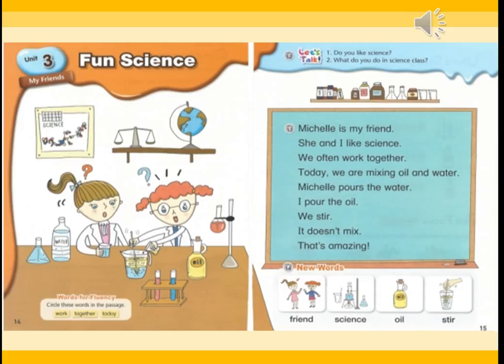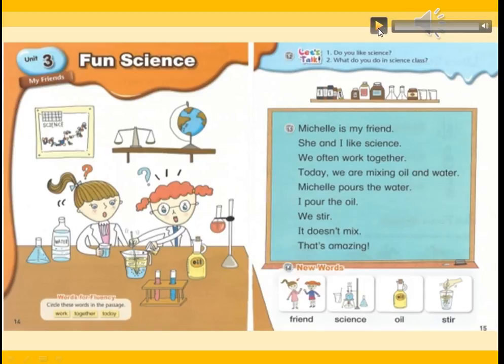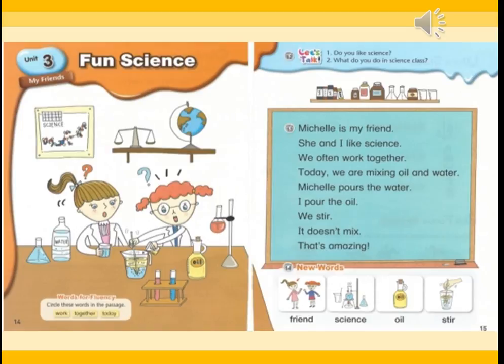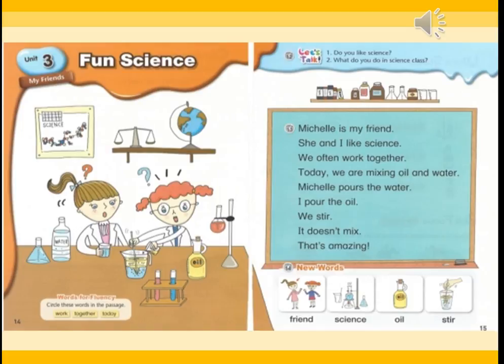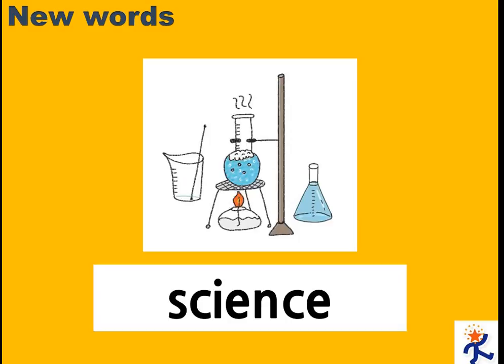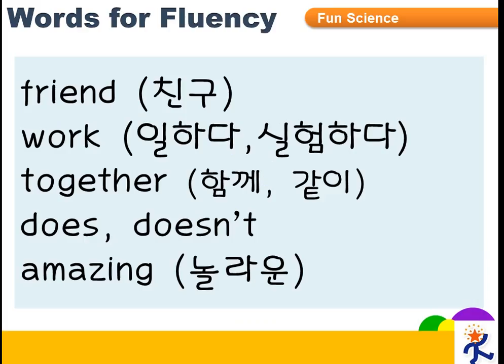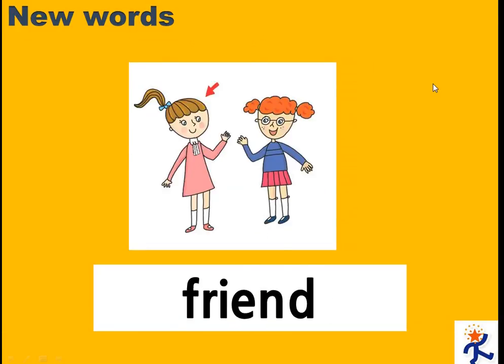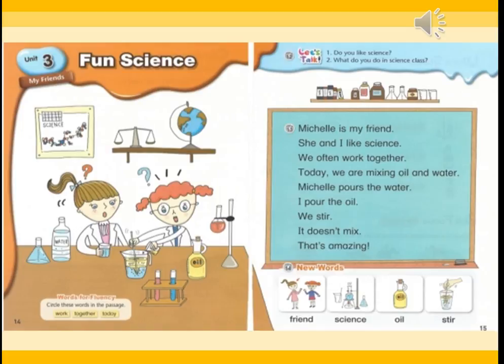녹화 2015 07 22 20 41 03 693